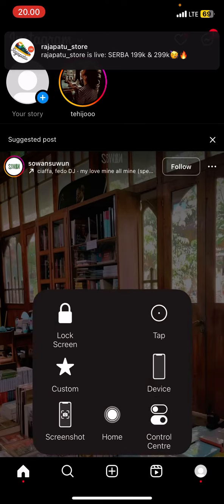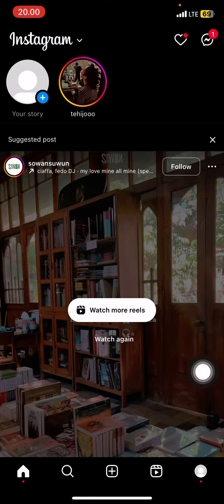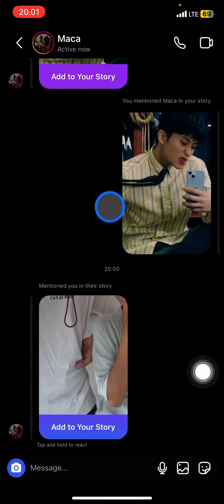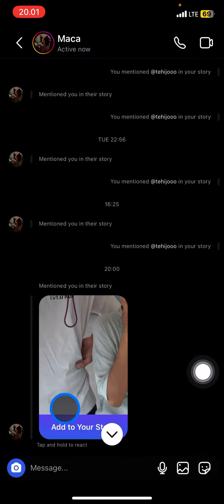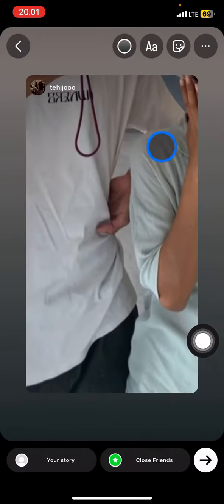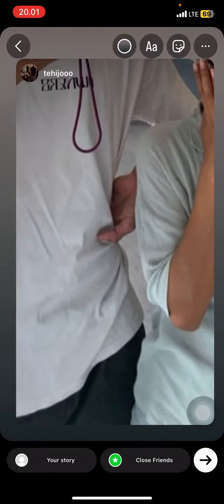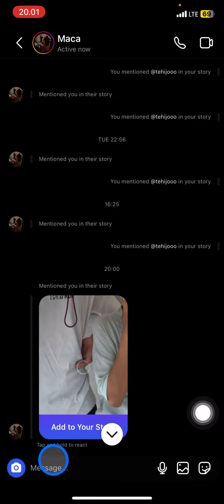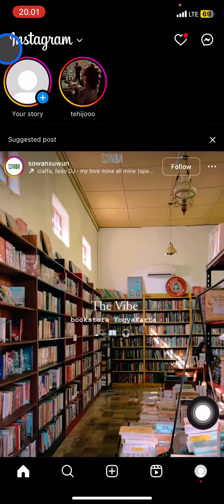~How To Repost Someone Else's Instagram Story To Your Own! | Instagram Story Collaboration Feature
Share what your friend share on their instagram. Get the same story as your friend will be so fun. You can make a cool story together. Here is the tutorial to do instagram story collaboration.